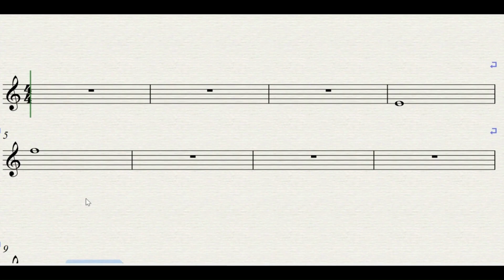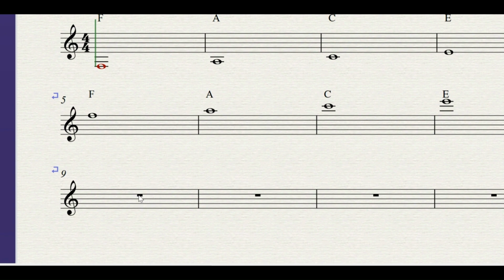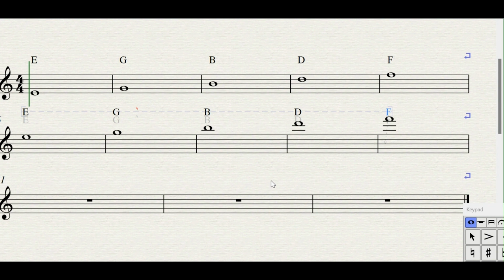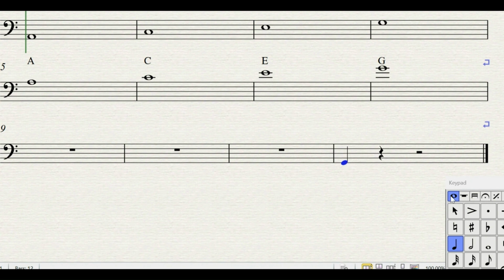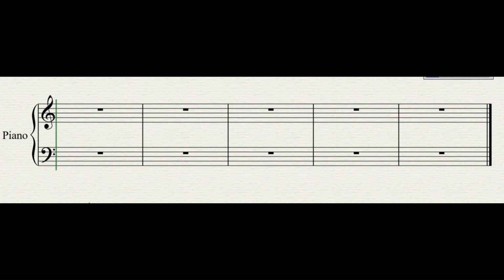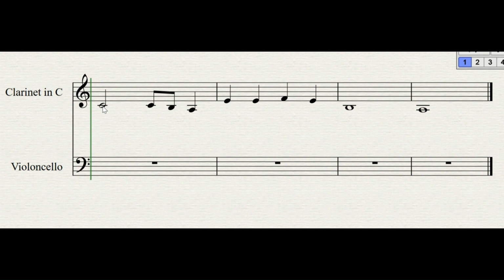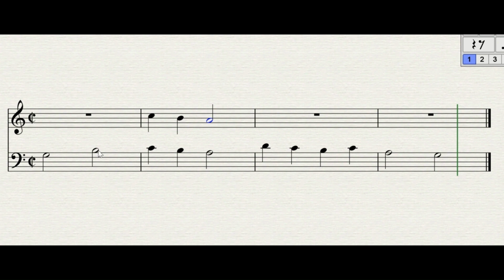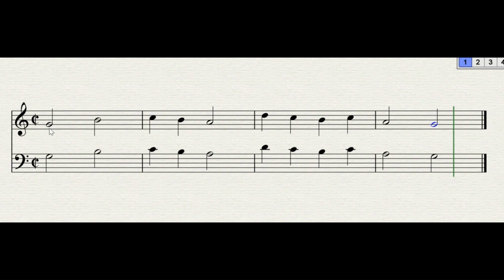Session 7: :Ledger lines, grand staff and an introduction to transposition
COSTAATT: Music Theory 1:
Session 7: Ledger lines, grand staff, and introduction to transposition
Lecturer: Michelle Marfan-Urquhart
B.A. in music (UWI St. Augustine)
M.Ed. Framingham State University Boston
Transcript